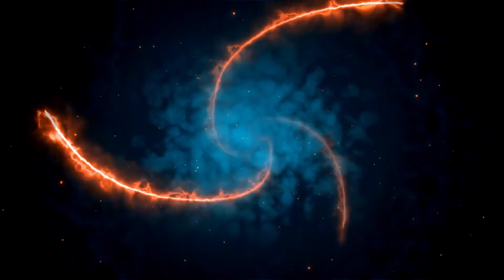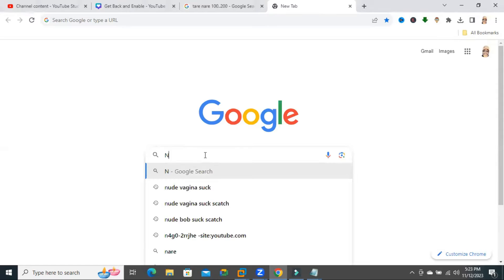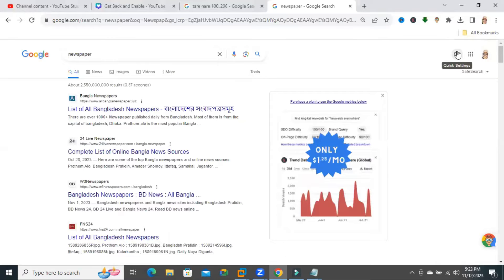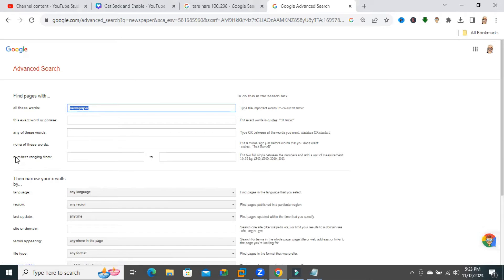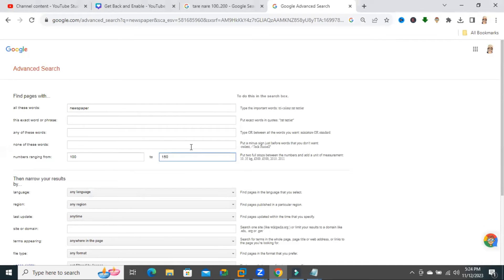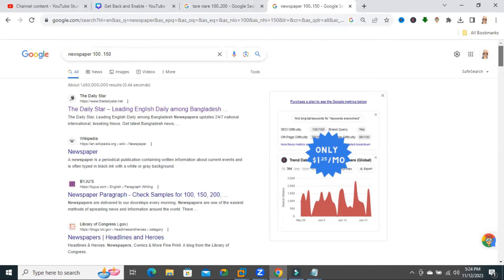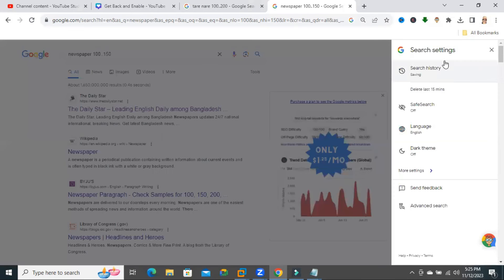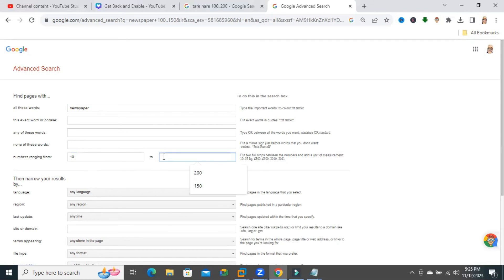Increase Number of Search Results Per Page On Google Chrome - New Update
Learn How to Increase Number of Search Results Per Page On Google Chrome or Get More Result on Google Search Page and how to get 100 search results in google